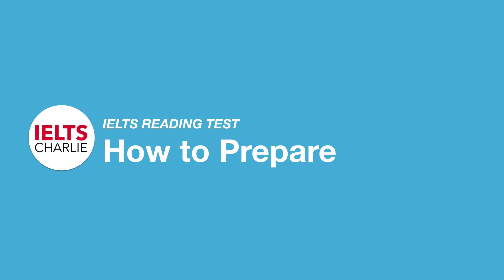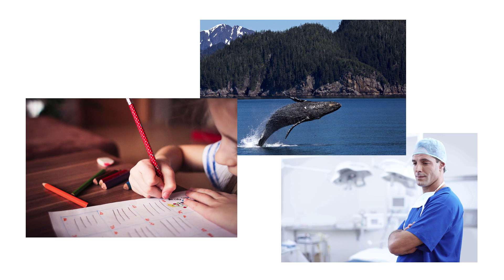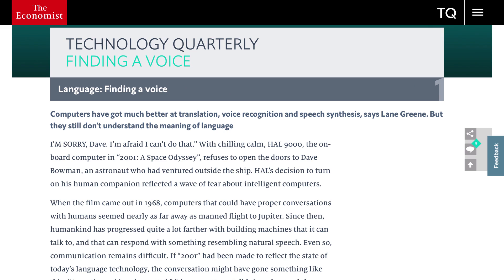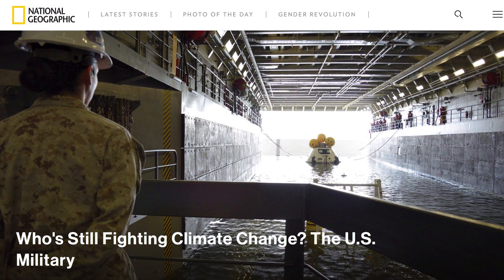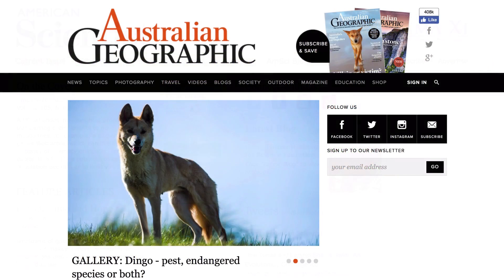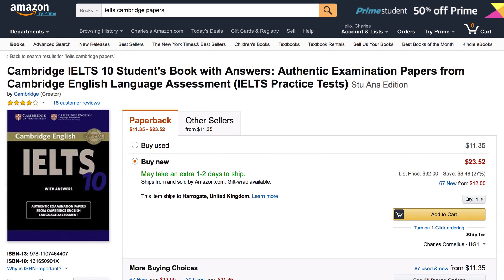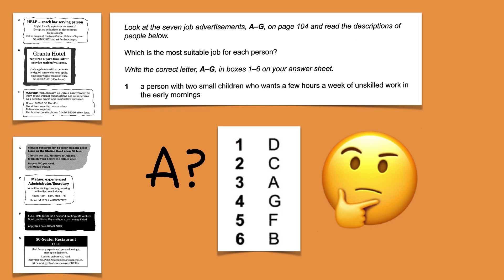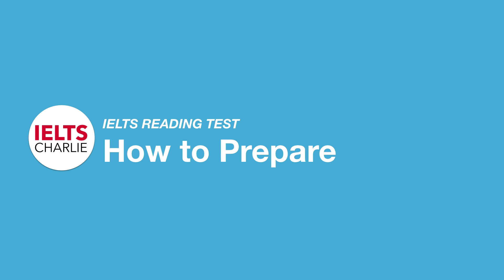IELTS Reading - Preparation Tips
This video is from my IELTS Preparation Course
Join and get all the videos plus study materials, quizzes and articles.

Find out how to prepare for the IELTS Reading Test

Try to read something every day in English. Set yourself a goal of at least 20 minutes a day of reading in English. Read articles from magazines or news websites on topics that interest you and that come up regularly in the IELTS test, such as health, education or the environment. This will help build your confidence when reading and it will also help you grow your vocabulary.

The BBC News Magazine is a great place to find articles that are similar to IELTS texts.

Practise doing actual IELTS tests, because this will give you a better understanding of what to do. When you begin to practice tests, have the answers in front of you so that you can see the answers while you do the questions. This will help you to understand how the reading test works. Only later, when you are confident with what is expected of you, should you start timing yourself.